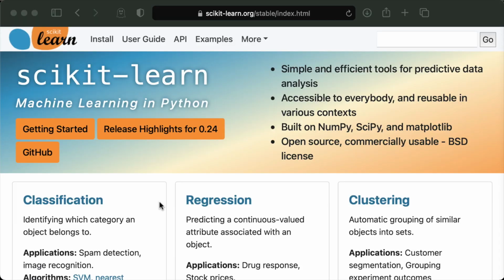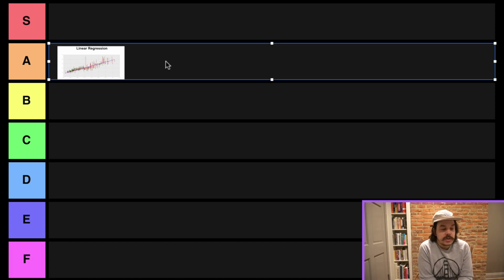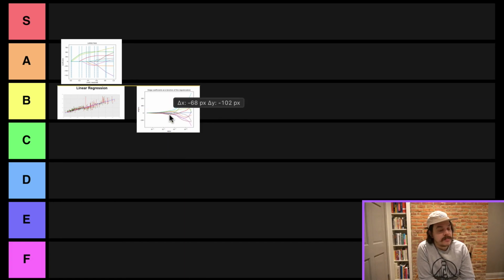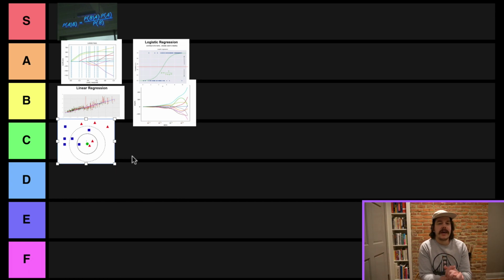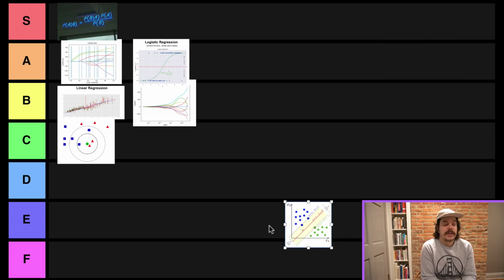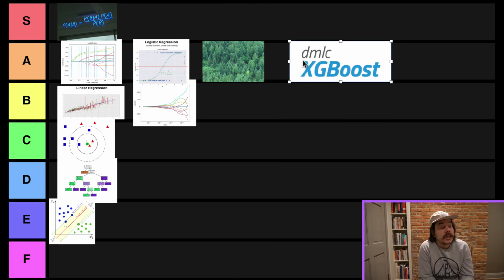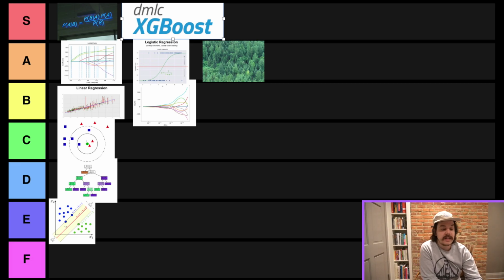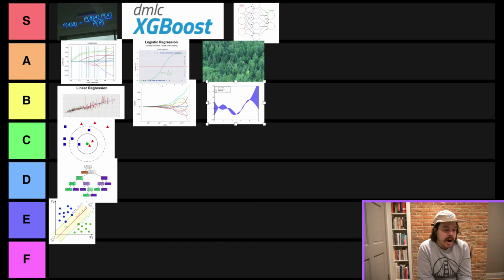MACHINE LEARNING TIER LIST (my favorite models)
In need of a new Jonathan?! Look no further than

00:00 - Introduction
02:10 - Ranking Criteria
03:17 - What even is a tier list??
04:02 - Linear Regression
05:03 - Ridge and Lasso Regression
06:37 - Logistic Regression
07:39 - Naive Bayes
10:08 - k-Nearest Neighbors
11:03 - Support Vector Machine
12:27 - Decision Tree
13:26 - Random Forest
14:30 - Gradient Boosting and XGBoost
16:06 - Neural Networks and Deep Learning
17:57 - Gaussian Process
19:42 - Sponsor
20:01 - Subscribe!